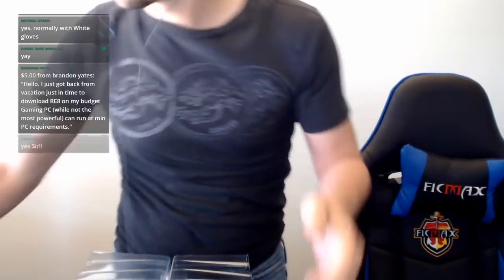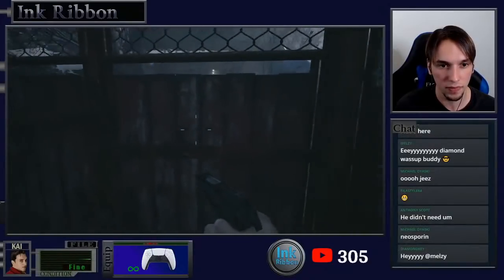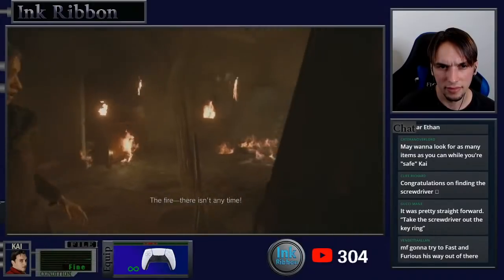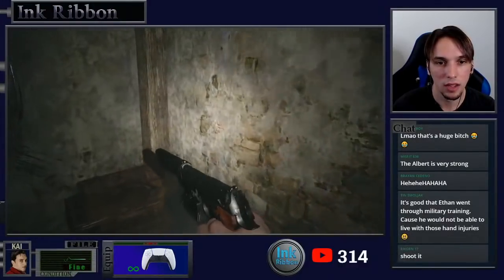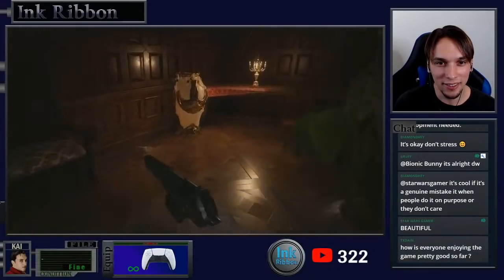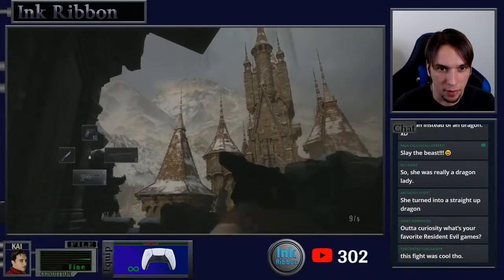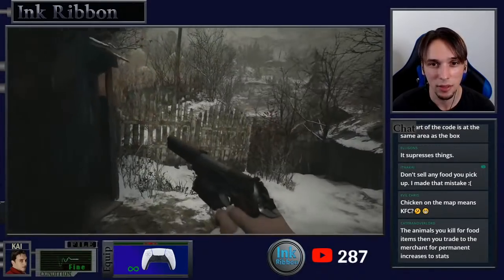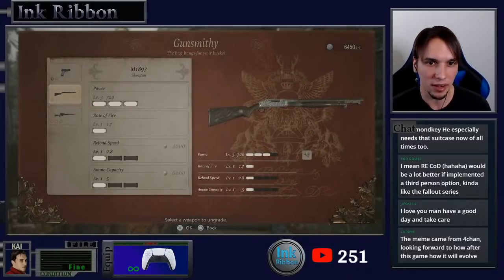RE Village Livestream | Part 1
After the ordeal I went through to get this game I am so impatiently excited to play it with you guys! And we can unbox the collector's edition together!